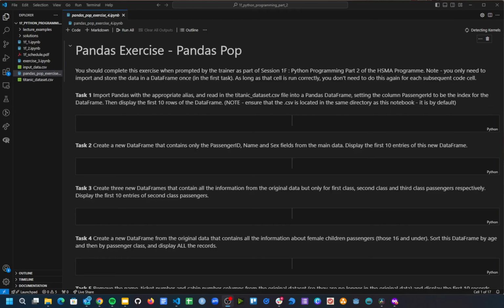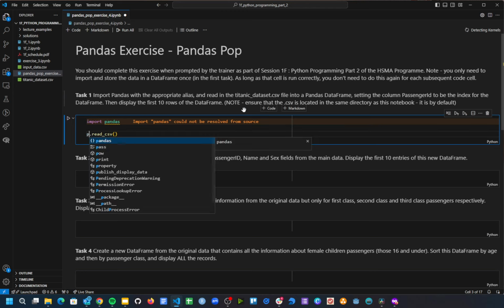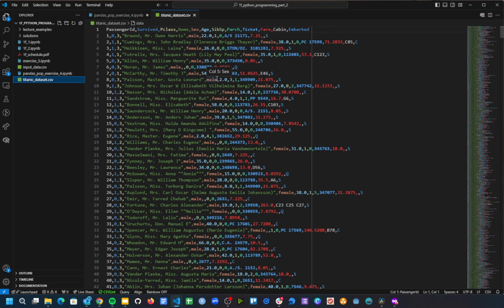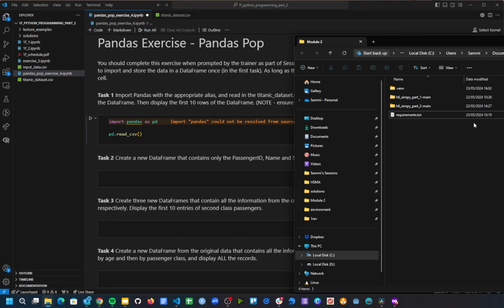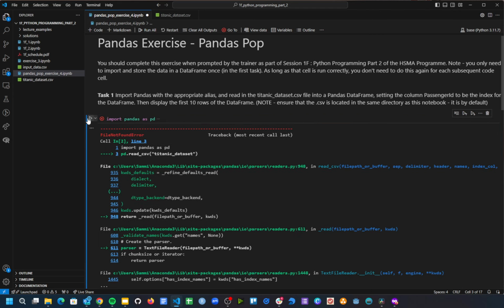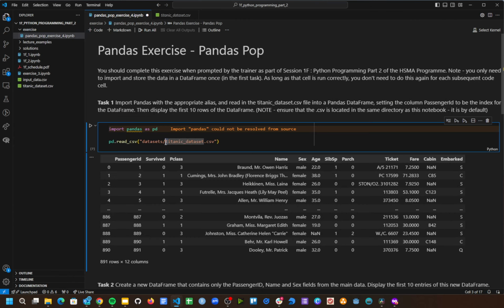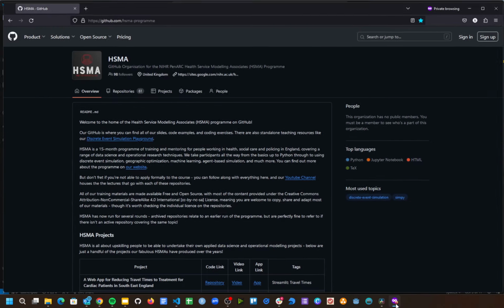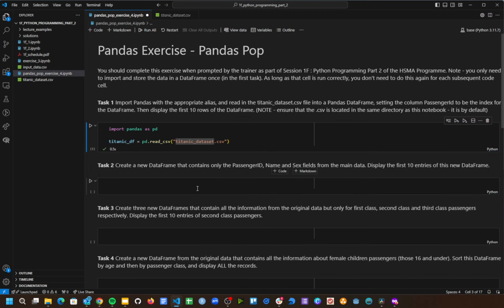HSMA 1F - Intro to Python Part 2 Exercise 4 - Solution - Importing csvs into Pandas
I forgot to do part of this exercise!
In the next video, I correct the answer to include the step of setting the PassengerId column to being the index.